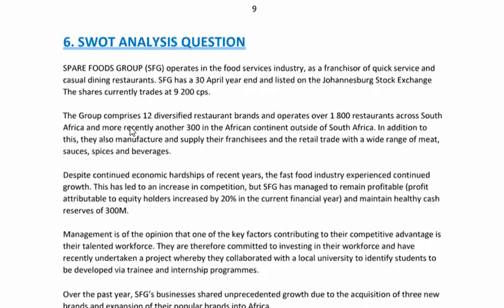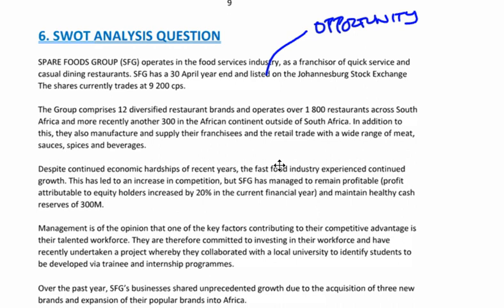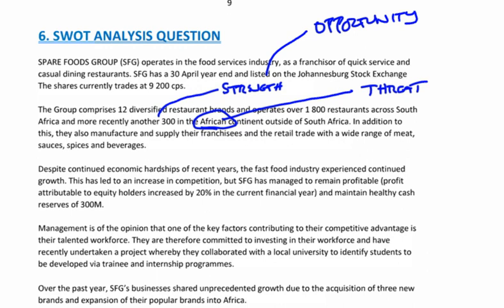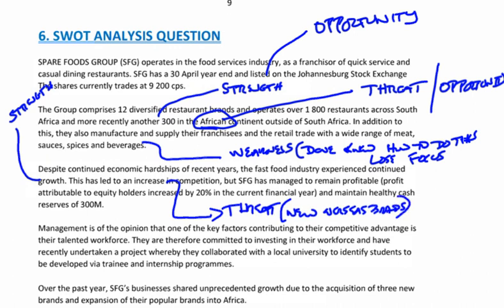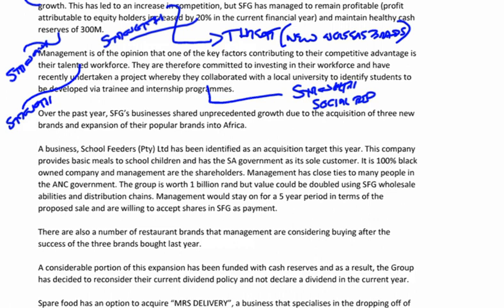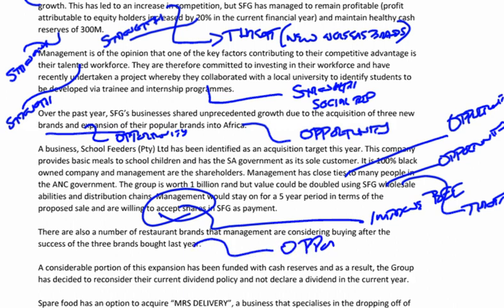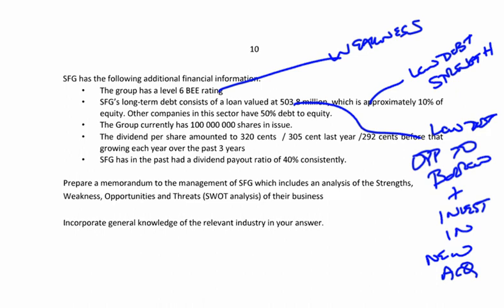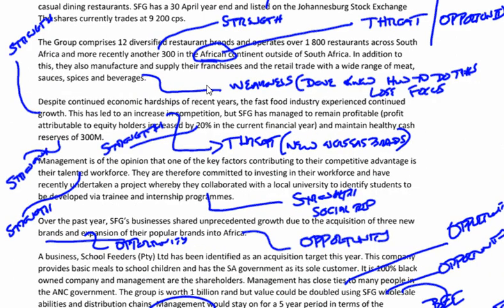VIDEO 1 2 7 SWOT ANALYSIS QUESTION